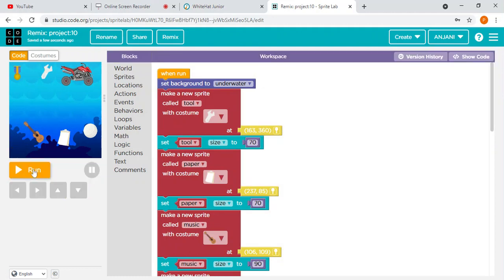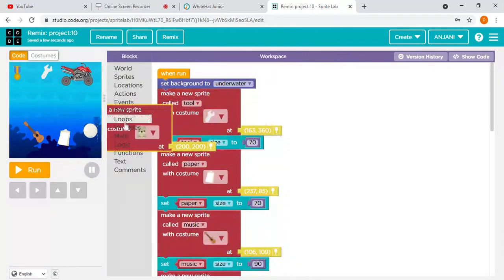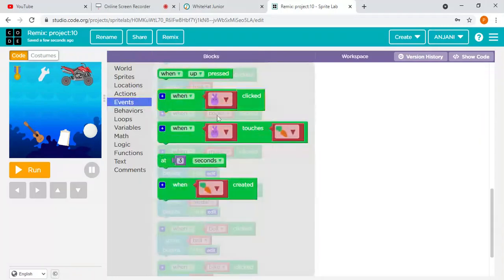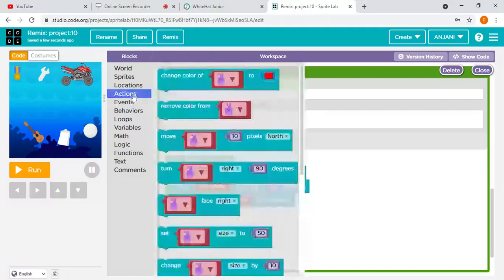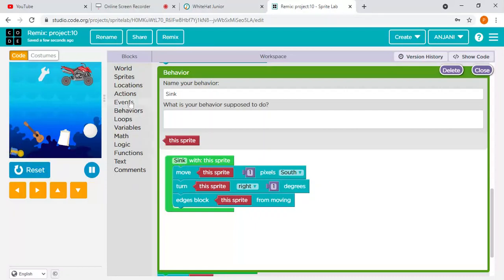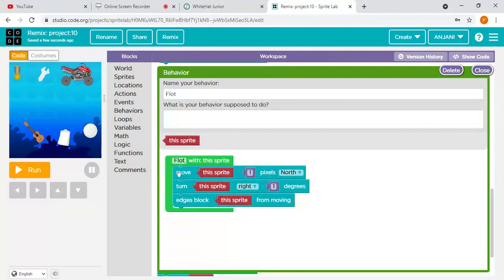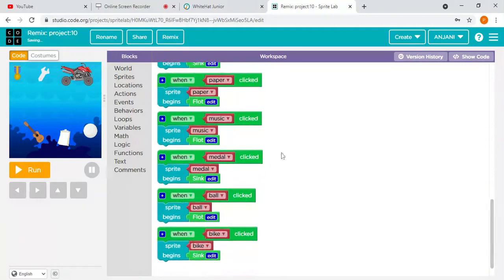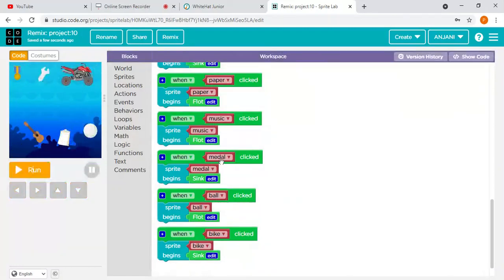EUREKA! EUREKA!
float and sink behavior should been created by you